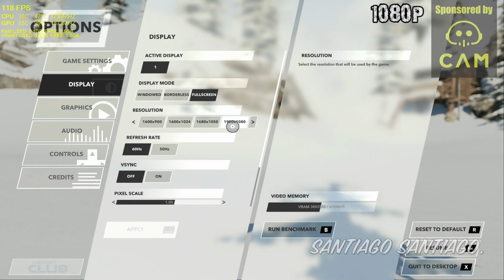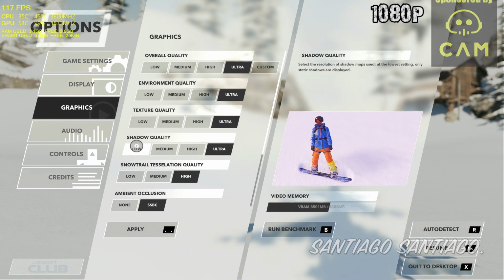Steep Open Beta: GTX 1060 - 1080p - 1440p - 4K - i5 (Simulated)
Testing Steep Open Beta using a GTX 1060 6GB:
Gameplay starts at 00:37
2X MSAA at 03:28
I switch to 1440p (OC) at 04:43
I switch to 4K (OC) at 07:49

Want to help me improve the channel?

Querés ayudarme a mejorar el canal?

Intel Core i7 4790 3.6GHz (With hyperthreading disabled using the BIOS, so it's as close as possible to an i5, 4 cores and 4 threads being used here, that's what I meant with "Simulated", consider it close to an i5 4690/4690k) I explain
8GB RAM DDr3 1600MHz (2x4GB Dual Channel)
(OC: Core=2088MHz, Memory= 4357MHz)
2TB HDD (for games) - 120GB SSD (for OS and some software)